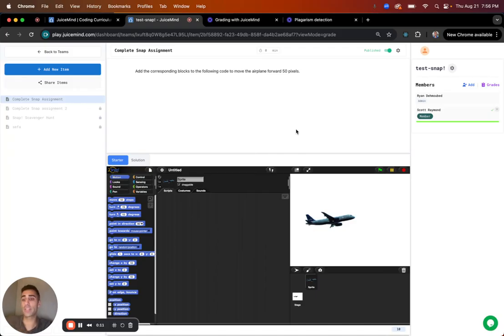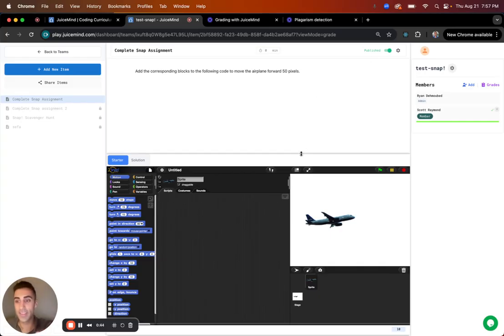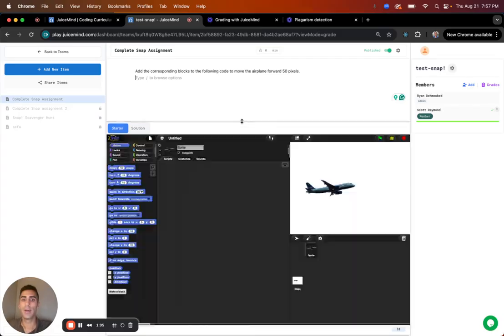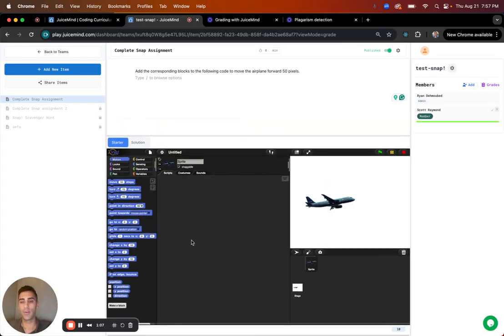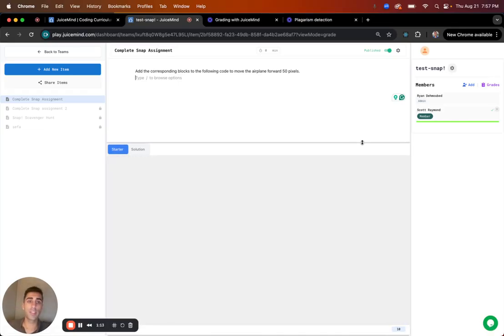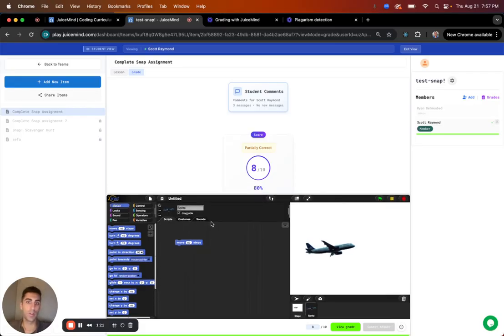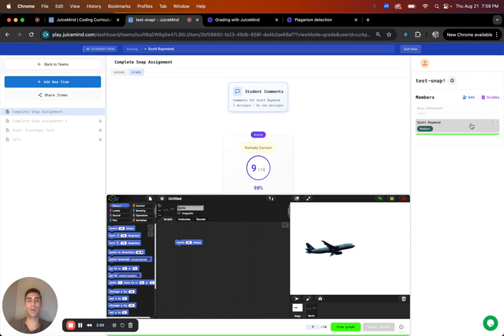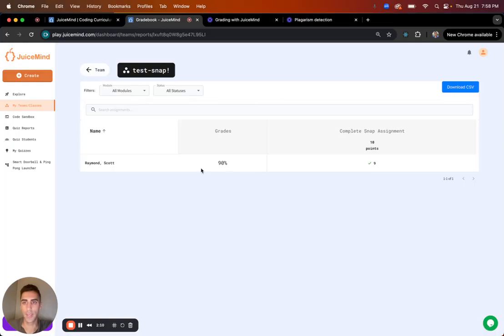Grading with Snap! on JuiceMind